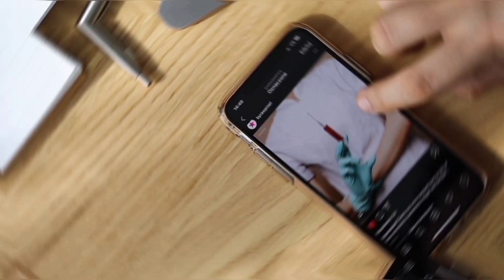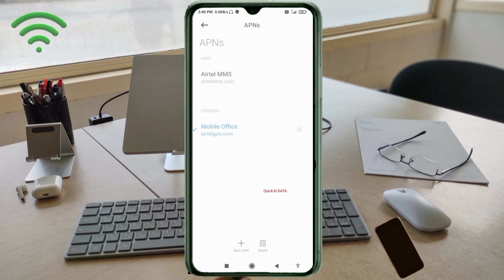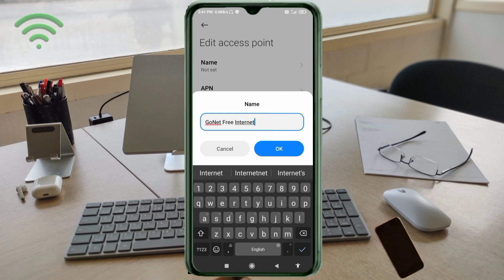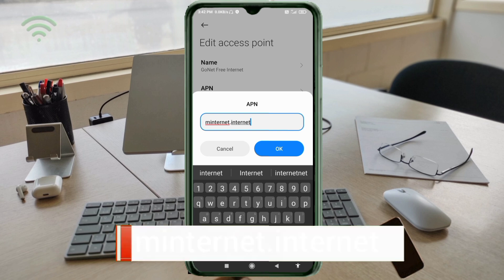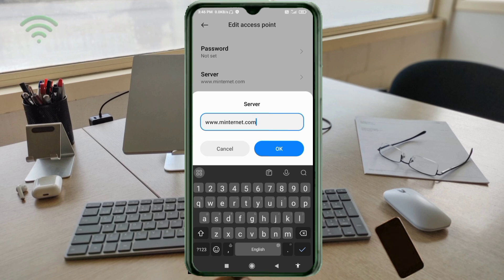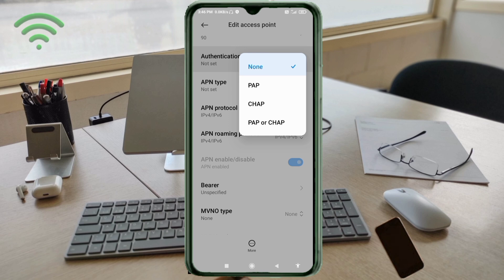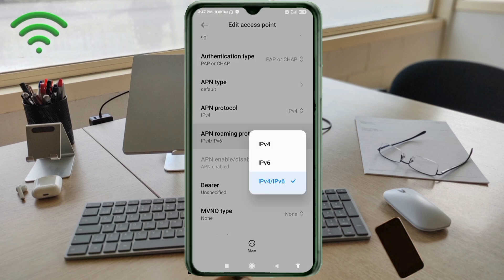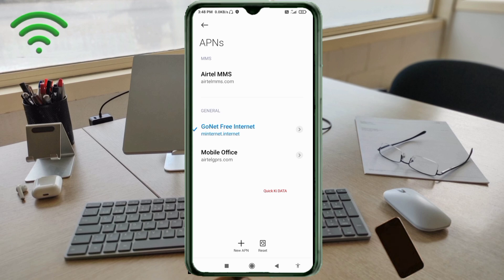APN Settings 2024 Enable 5G in 4G Phone Best 5G APN Settings For All Network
Hello Friends,
 ▶Android User's.
▶APN Settings for Android
1.▶Tap the [Settings] icon in the app list screen.
2.▶Tap [More...] from [WIRELESS & NETWORKS], and then tap [Mobile networks].
3.▶Tap [Access Point Names].
4.▶From the menu button, tap [Save]. Return to APN list screen and tap the created APN radio button. The setting is now complete.

Airtel
globe telecom
jio true 5g
vi & Vodafone
apn for gaming
dito telecom
BSNL APN